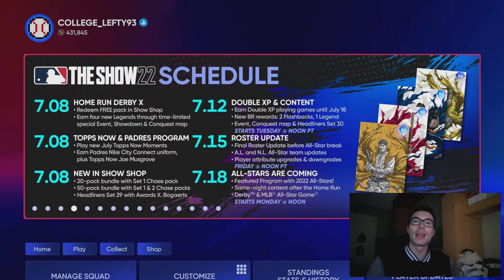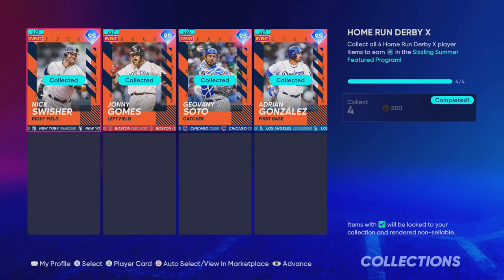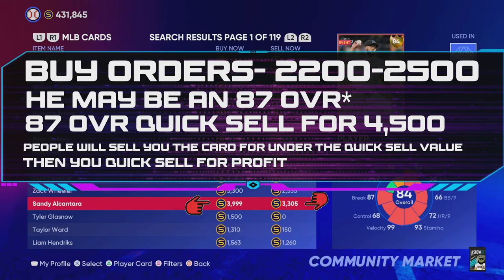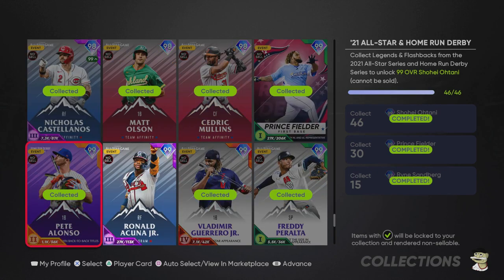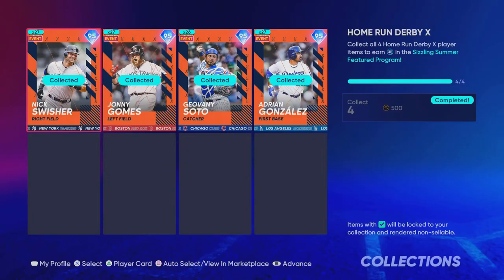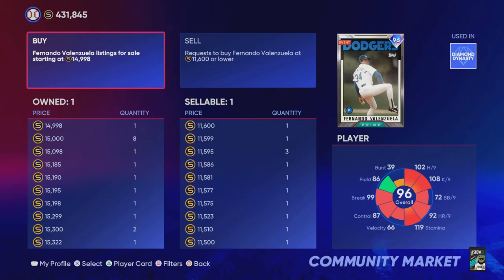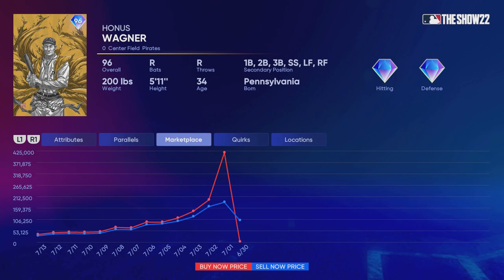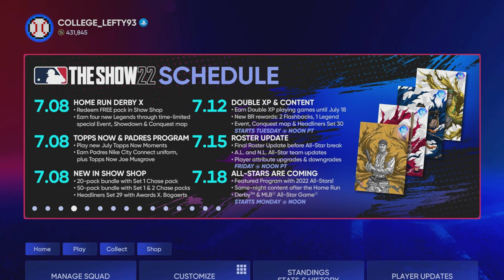How to PREPARE for the ALL-STAR GAME PROGRAM! MLB The Show 22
These are the stub tips you need for the upcoming ALL-STAR GAME PROGRAM!